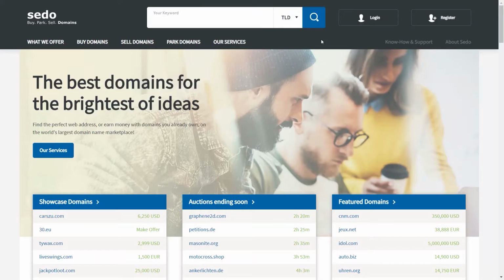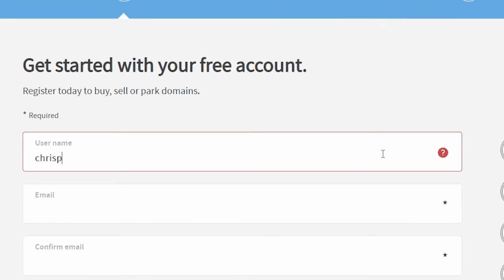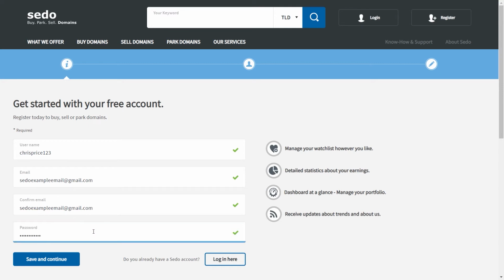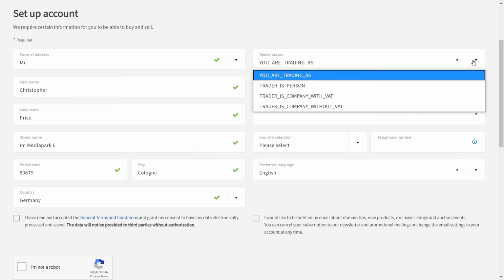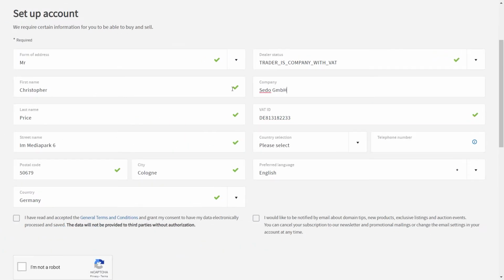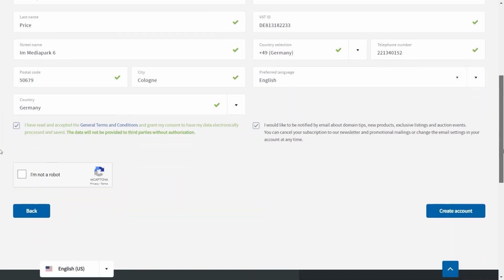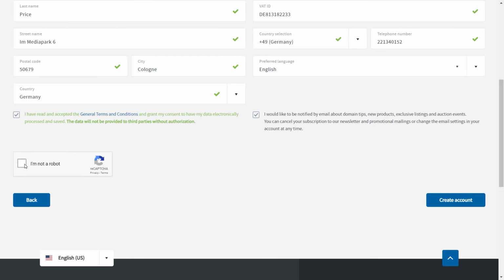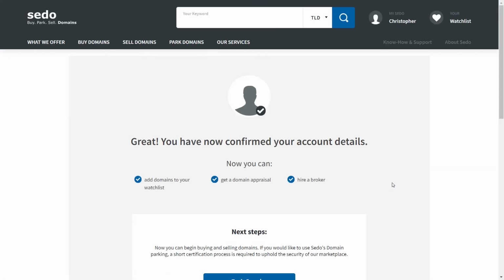How to Setup a Sedo Account - Buy, Park, Sell, Domains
Welcome to Sedo, if you would like to Buy and sell domains or use any of our services then you will need to setup a free Sedo account, in this video I will go through this process and show you how.

Go to Sedo.com and select Register at the top right corner of our website. You need to enter a username, containing numbers and letters only. If you add a username and the input field shows red with a question mark like shown here, then this means the username is either already taken or the usernames format is invalid. Please do not include any special characters or spacing between words otherwise this will invalidate your username. You should ensure that you select a unique username that no one else has. An example of an acceptable username would be like this…..ChrisPrice123.

Enter your email address twice and a password containing at least 8 characters, make a note of your username and email address as you will need one of these to login to your account later on.

Once happy select Save and Continue. Complete your dealer status and telephone number and if you are representing a company then input the name of your company, and select the preferred language of your Sedo account.

A green tick should show next to all the input fields after completed, should a red cross show, then you need to take another look at the information in that box to correct it.  Once you have read the general terms and are happy to continue, tick the box here . If you want to receive promotional emails from us like our informative newsletter then click here to confirm this. You will then need to select the CAPTHA box here, I am not a robot, Then select all the images containing the information you are asked for, and click verify. Select create account to continue.

You will see this message confirming that you have successfully setup the account all that’s left to do now is confirm your activation. Go to your email inbox and open the email from Sedo and simply click the blue box saying confirm account and that’s it, you are now ready to start using Sedos services for buying parking and selling domains.

If you try to login to your account and its been closed then it may be that we may need additional documentation from you to be able to open the account.  If you have any questions then send an email to and we will get back to you as soon as possible.

We wish you every success selling your domains.

Marketplace for domains.